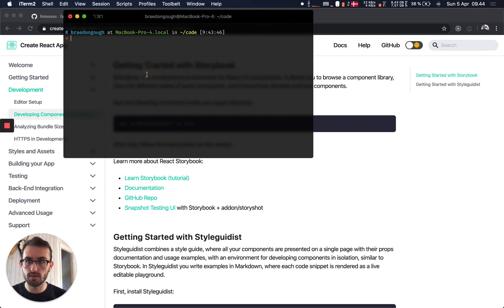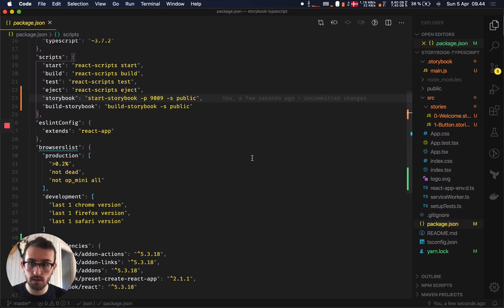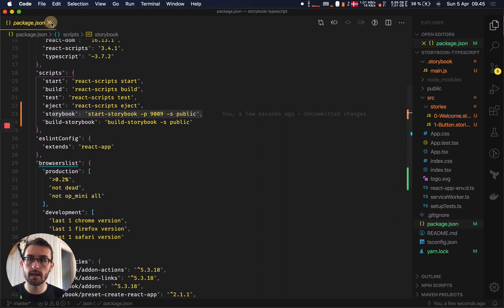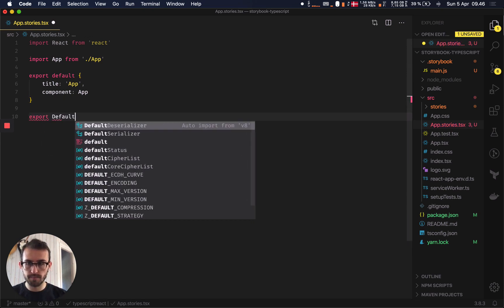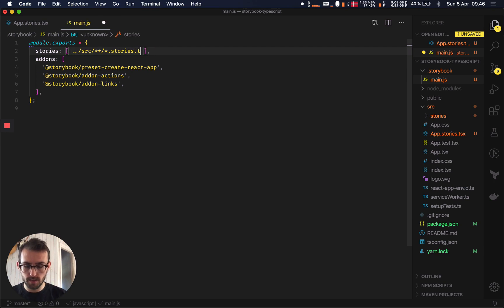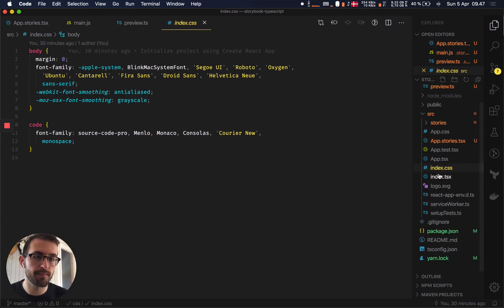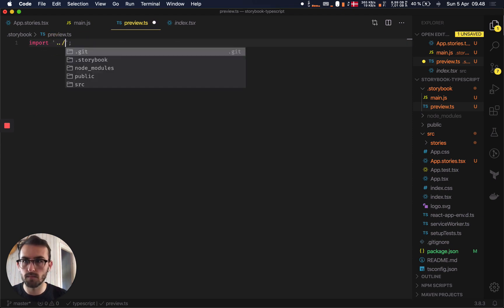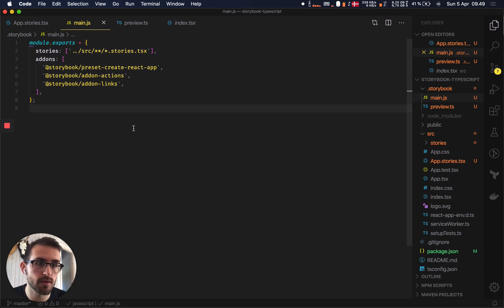How to add Storybook to a Typescript CRA project